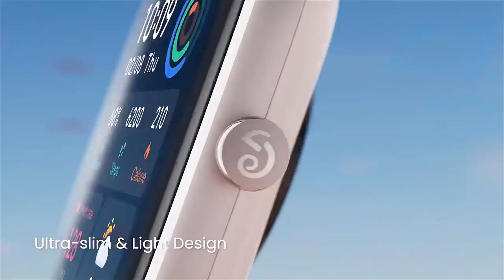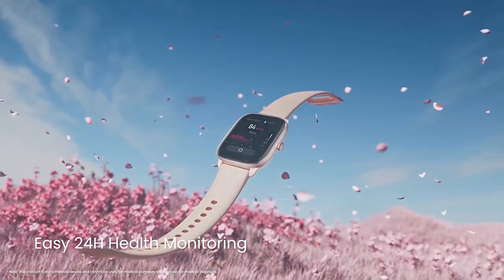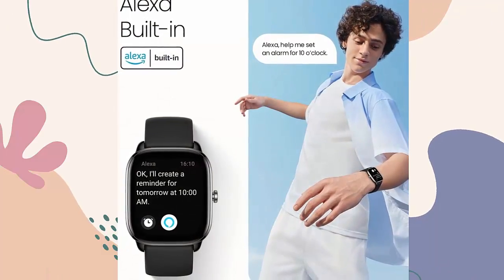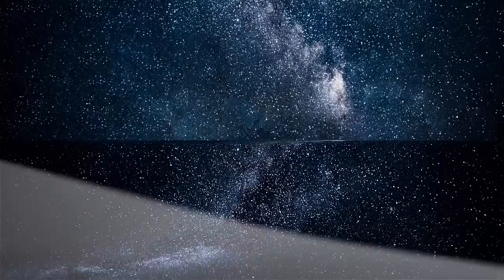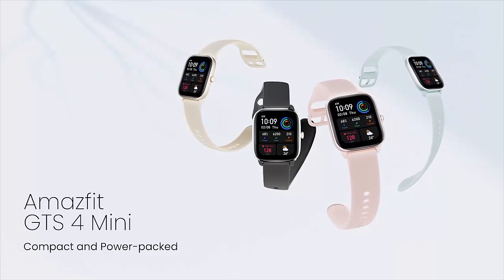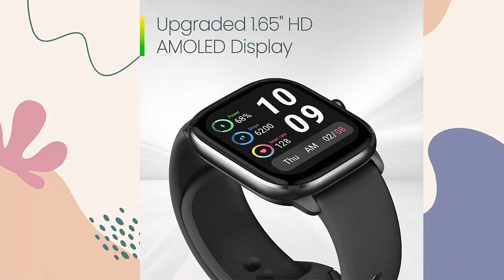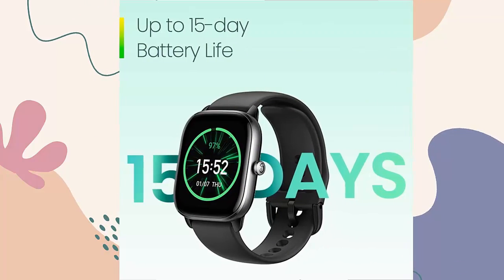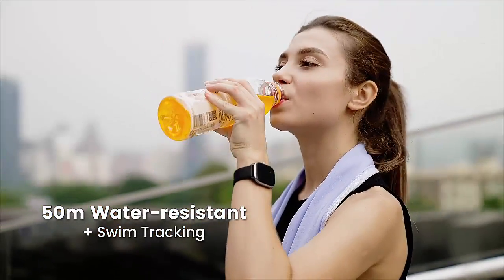Amazfit GTS 4 Mini SmartWatch for Women Men, Alexa Builtin, GPS, FitnessTracker with 120+ SportModes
Amazfit GTS 4 Mini Smart Watch for Women & Men

Brand: Amazfit
Model Name: gts
Style: GTS 4 Mini
Screen Size: 1.65 Inches
Special Feature: Activity Tracker, Oxymeter (SpO2)
Shape: Heart
Target Audience: Men,Women
Age Range: Adult
Compatible Devices: Smartphone

✓ Details info

Top 5 Smart Watch:
Amazfit GTR 3 Pro Smart Watch for Men
Fitbit Versa 4 Fitness Smartwatch
Garmin 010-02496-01 Venu 2 Plus, GPS Smartwatch with Call and Text, Advanced Health Monitoring and Fitness Features, Slate with Black Band
Garmin Venu Sq Music, GPS Smartwatch with Bright Touchscreen Display, Features Music and Up To 6 Days of Battery Life, Black and Rose Gold
Fossil Men's Gen 6 44mm Touchscreen Smart Watch with Alexa Built-In, Fitness Tracker, Sleep Tracker, Heart Rate Monitor, GPS, Speaker, Music Control, Smartphone Notifications